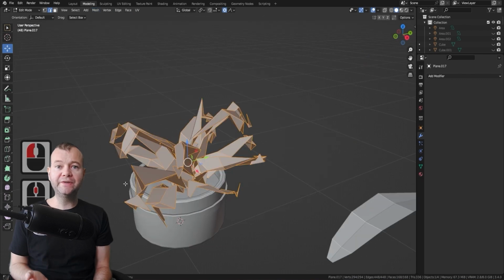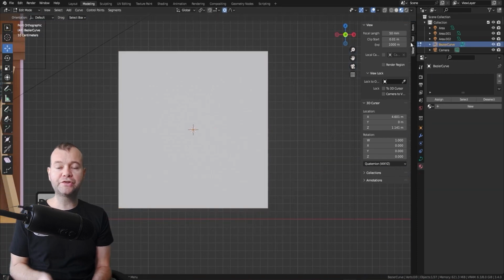Full Course Introduction Mastering the Art of Isometric Room Design in Blender 3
This is the introduction to our course based on isometric room designs.  This course is over 8 hours long and goes through everything we do to create this amazing render in minute detail.  All links to the course can be found down below from our linktree.

LET’S CONNECT!